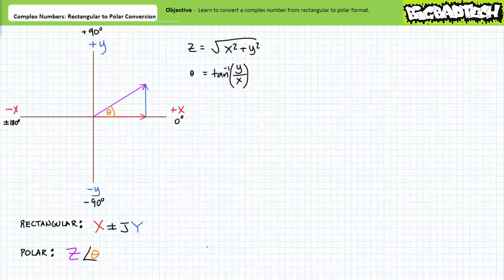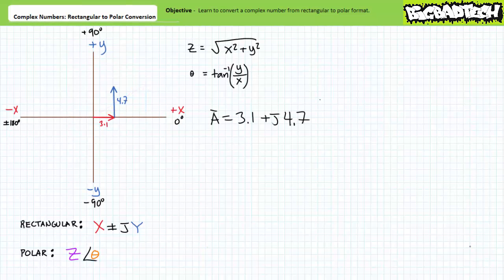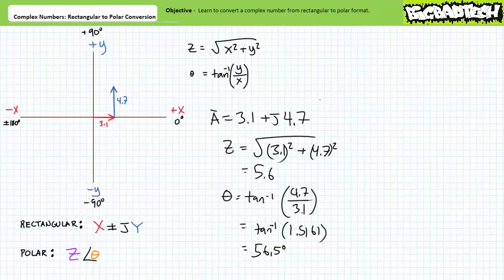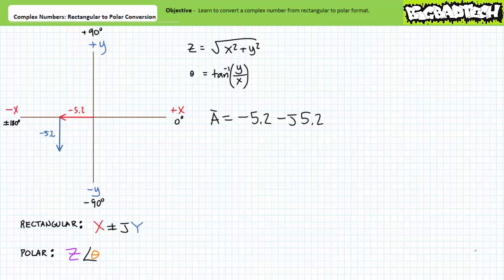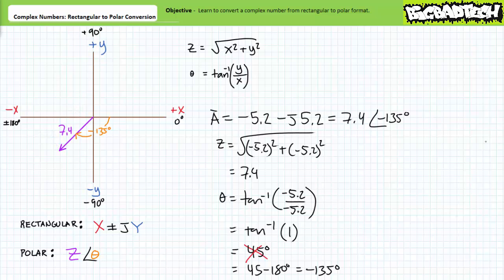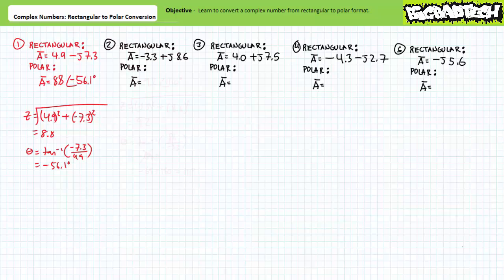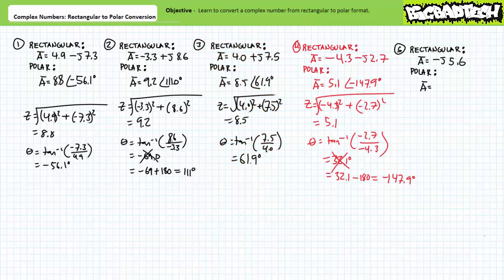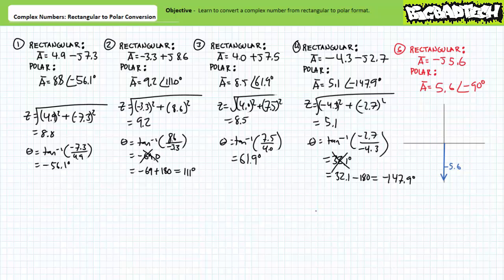Complex Numbers: Rectangular to Polar Conversion (Part 2 of 2)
In this lesson we'll learn to convert a complex number from rectangular format with a real horizontal x and imaginary vertical y components and convert it to polar format with a magnitude and a direction. (Part 2 of 2)